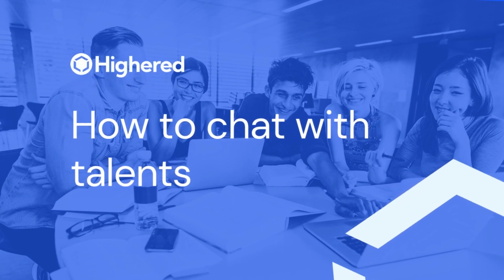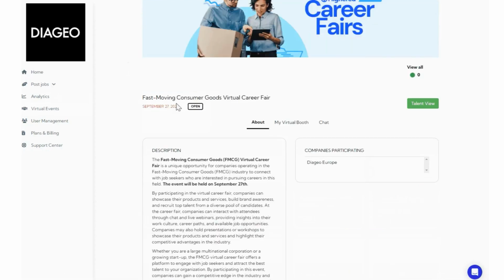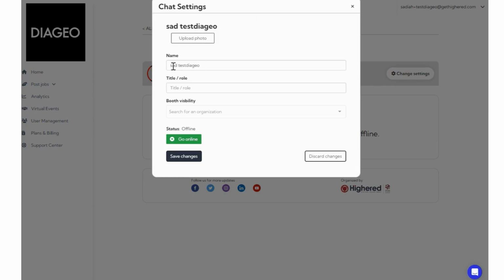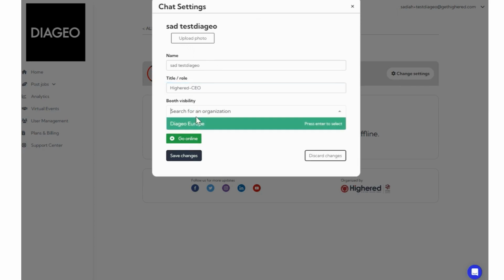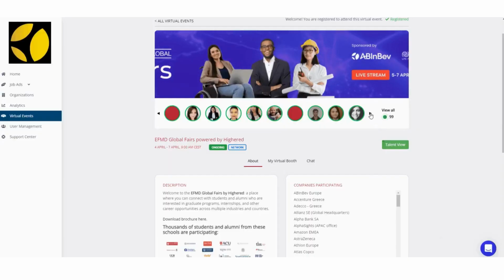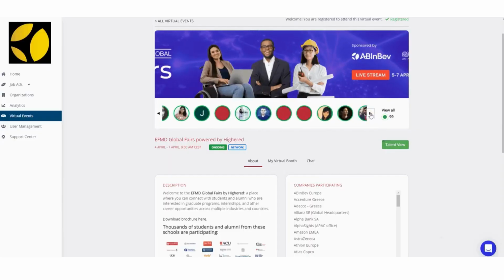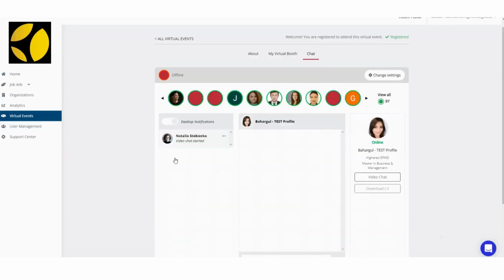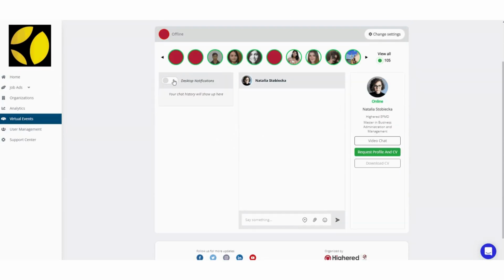How to set up and chat with Talent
In this tutorial we will show how to chat with talents during the fair, after you log in Click "virtual events", click the fair you are attending, go to "chat" and click "change settings", upload your photo, write your full name and your job title, we recommend putting the name of your company in front of the title, for example: Highered - CEO, select your virtual Booth from the drop down "Booth visibility" and put your status online by selecting the green button "go online", click "save changes". You can now initiate chat with any talents who are online by clicking the circles on top.

Once you choose a talent, it will start as a chat, you can send messages, attach files using the bottom part of the message box, there is a limit of 1GB to each file sent. Enable "desktop notifications" to get notified even when you are not on the chat page.